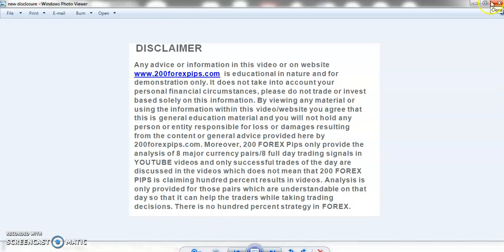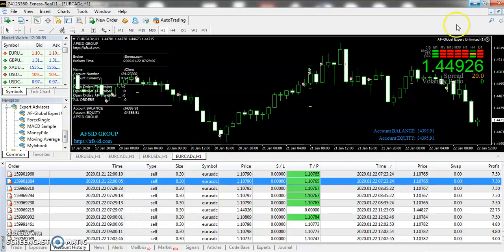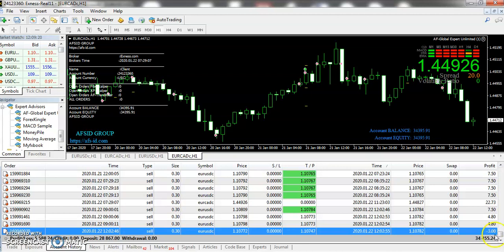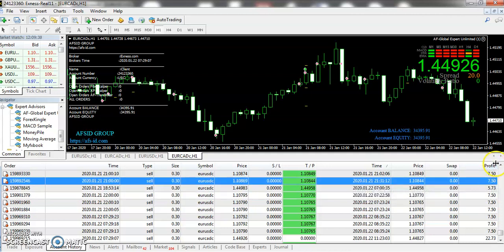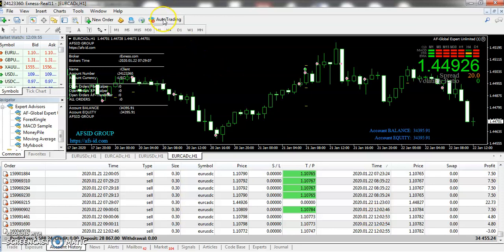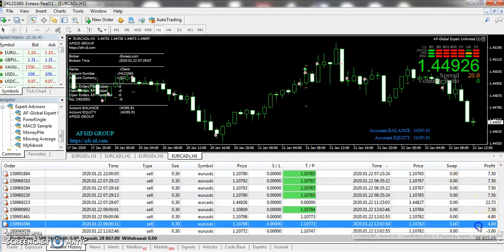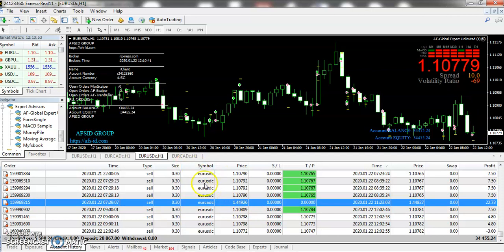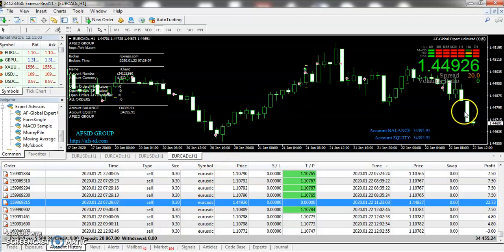SUPER EXPERT-ADVISOR AUTOMATED FOREX TRADING 2020 Review 8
This is one of the best Forex EA's that work and I also provide daily Forex trading analysis according to my trading system and my signals service.